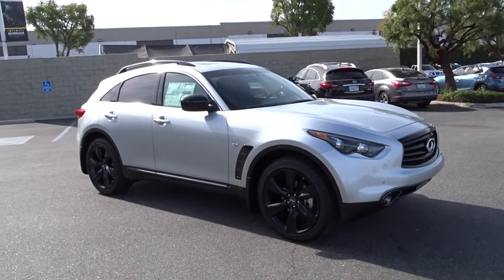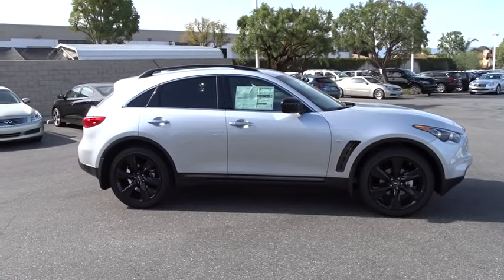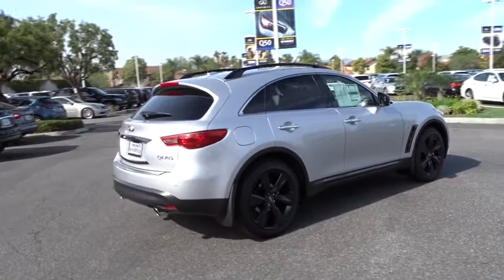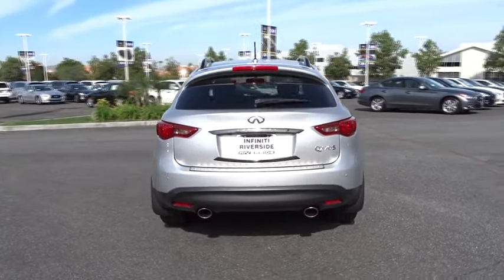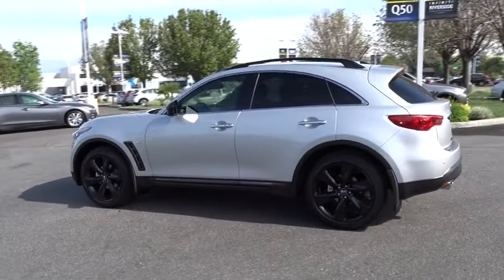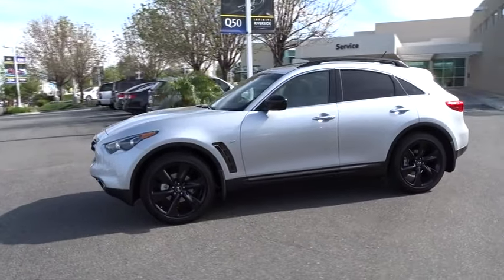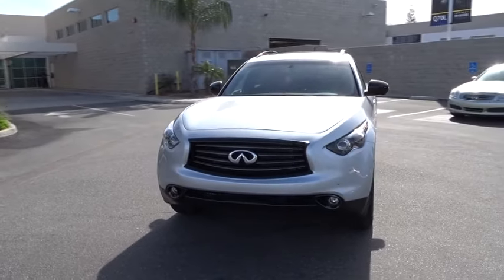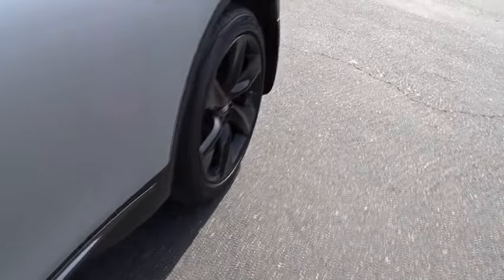2016 Infiniti QX70 Riverside, Ontario, Palm Springs, Temecula, OC, LA, CA 6I1263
2016 Infiniti QX70

3040 Adam St.